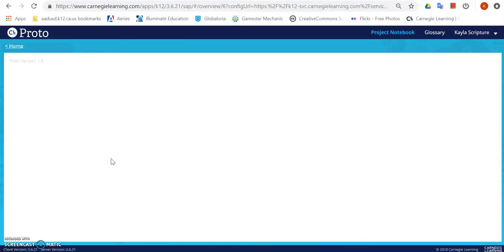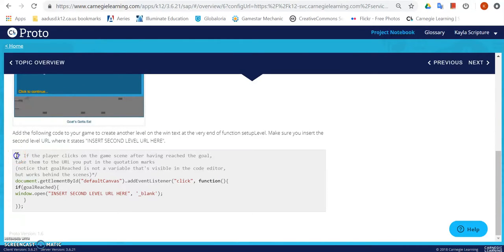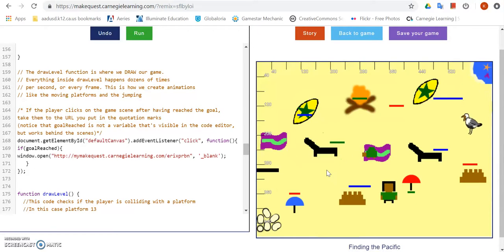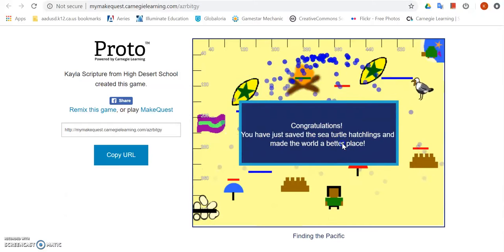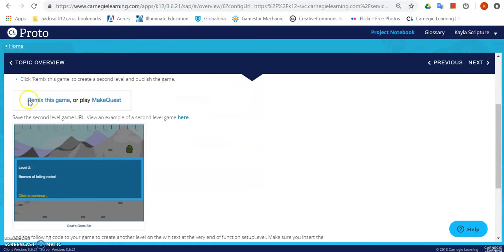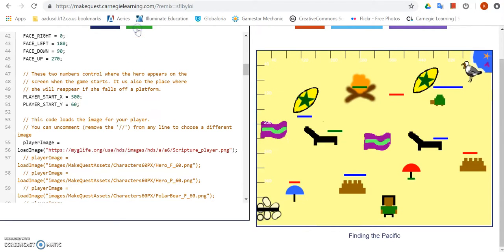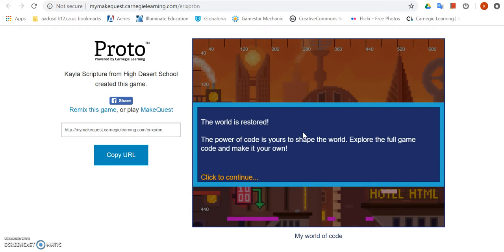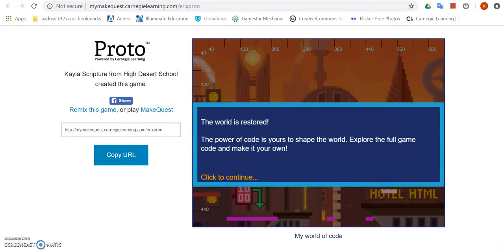How to Create a Multi-Level Game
Using Carnegie Learning (Proto)